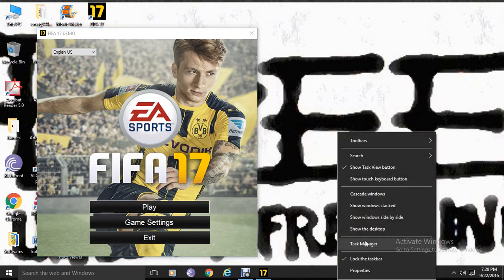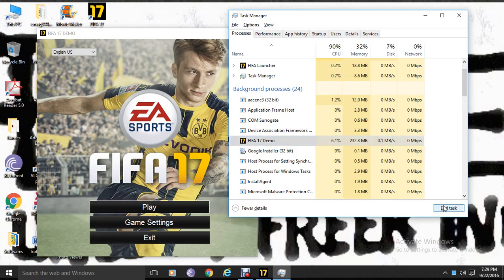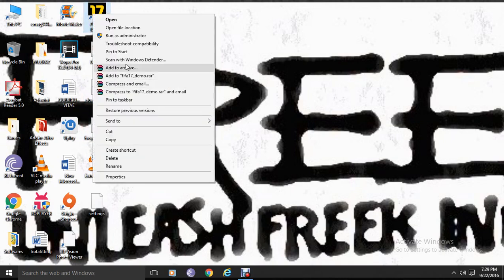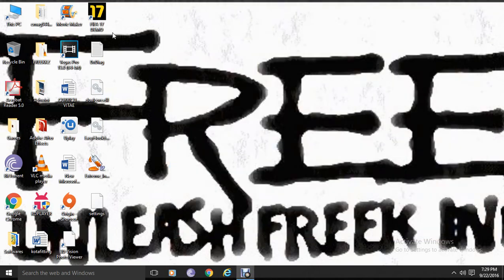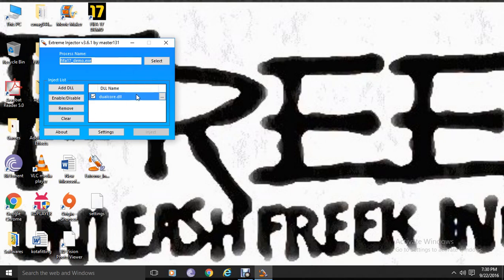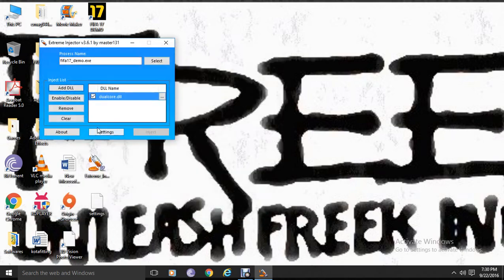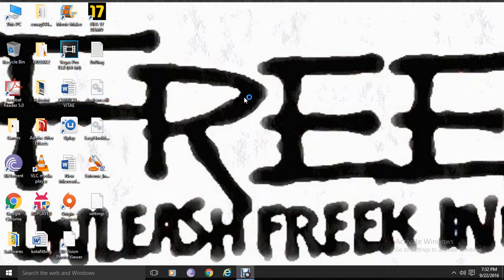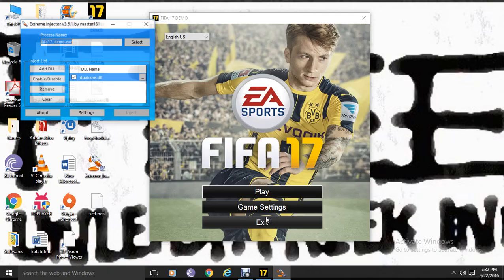How to Play FIFA 17 in Low End/Dual Core PC's| FIX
Hey Guys! In this video I will show you How you can play fifa 17 in Dual core processor PC's!!

Hope It Worked! Like and Sub :)

Visit on Blog : freekkz.blogspot.in